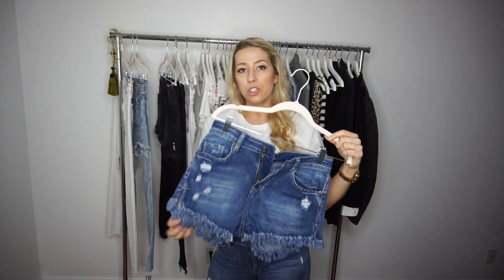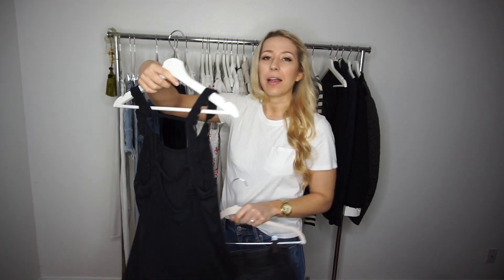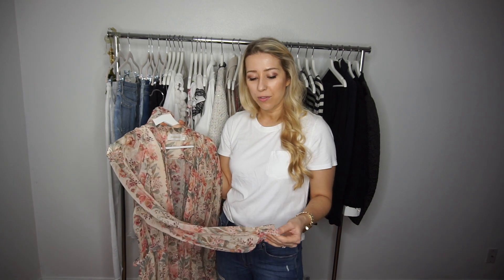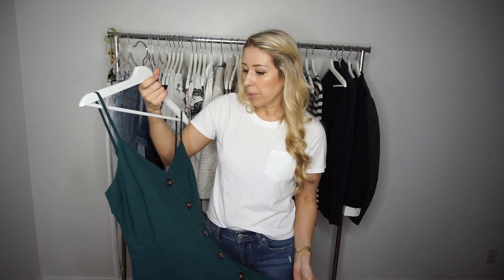ALL YEAR CAPSULE WARDROBE SO CAL